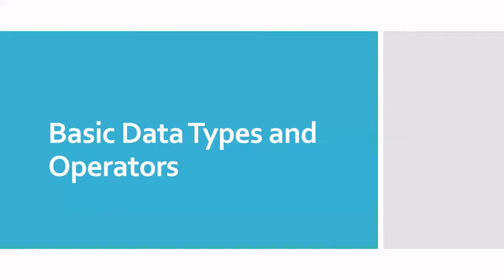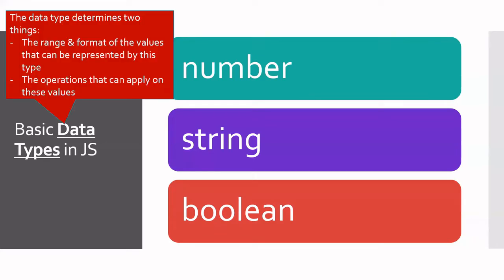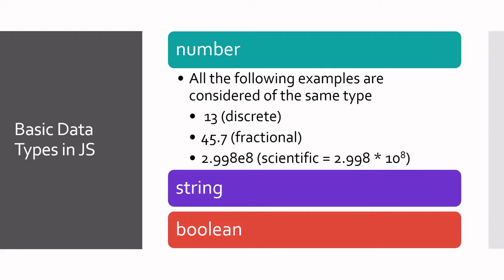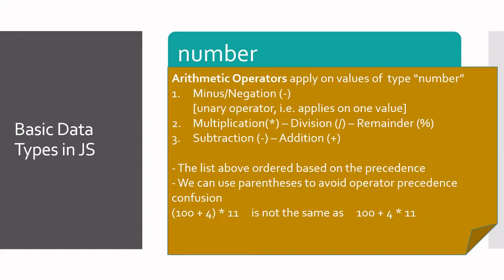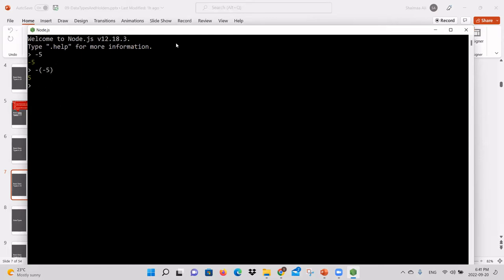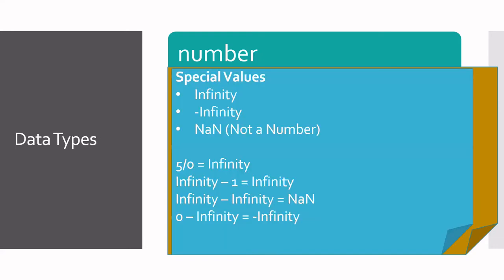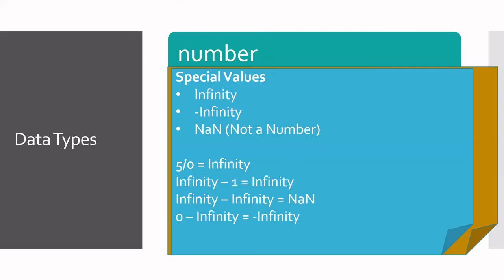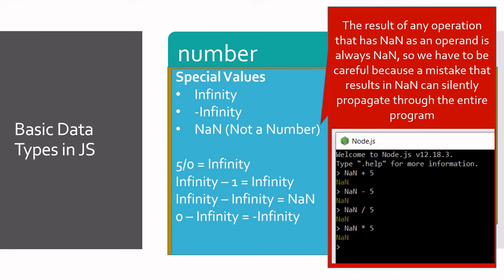09 - JS DataTypes 1